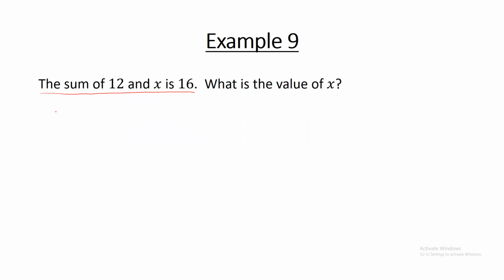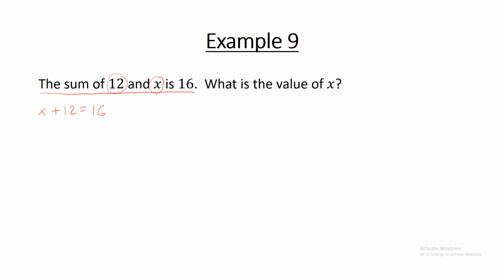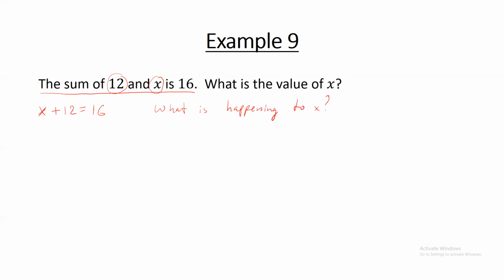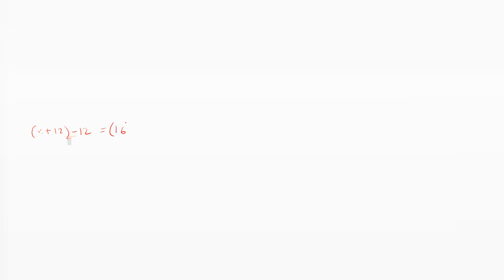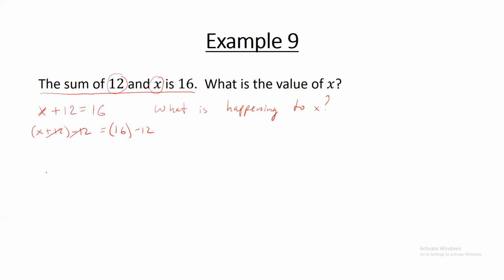5 Literal Equations